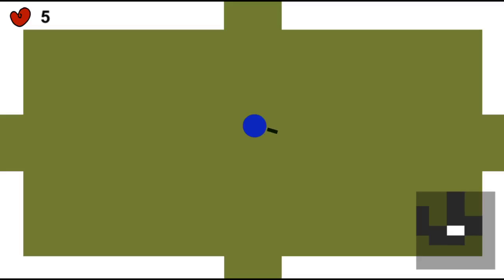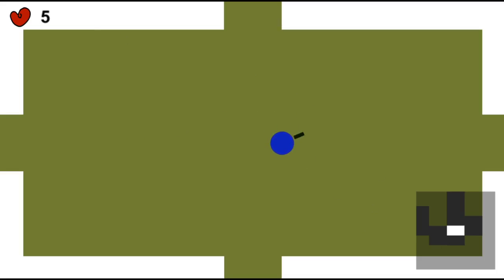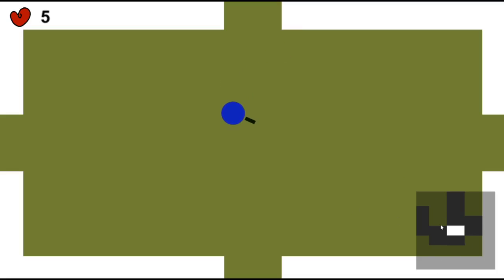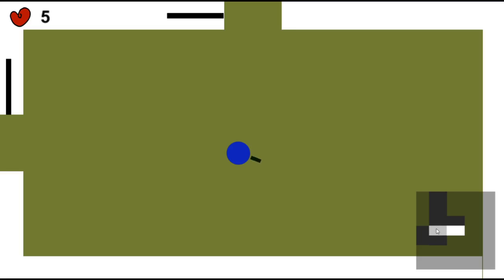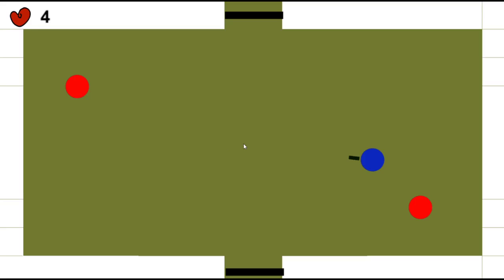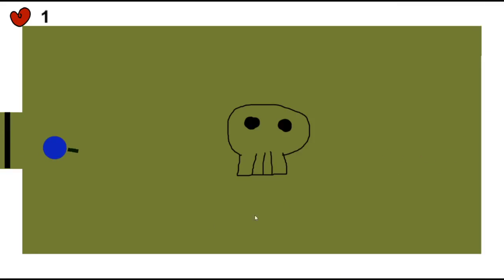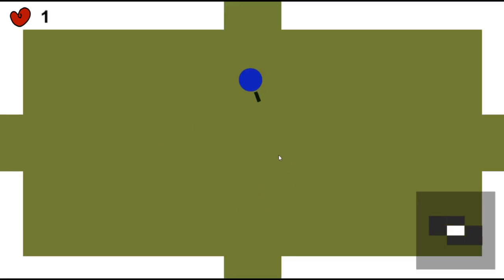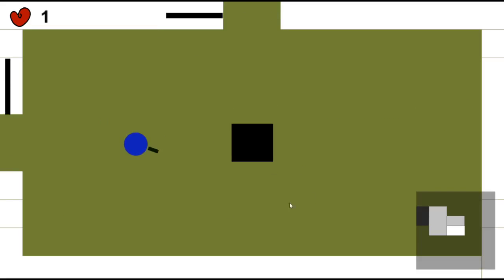Bank Ventura - Devlog #1 (Roguelike Game)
A roguelike game, where you play as a thief trying to rob a random generated bank! Made with Unity.

TIMESTAMPS:
0:00​ - Intro
0:40​ - Player Movement & Shooting
0:59​ - Dungeon Generation
1:06​ - Minimap
2:00​ - Health & Dmg
2:25 - Lvl 1 (easy rooms)
2:45 - Boss Room
2:53 - Lvl 2 (medium rooms)
3:17 - Lvl 3 (hard rooms)
3:45 - Victory Screen